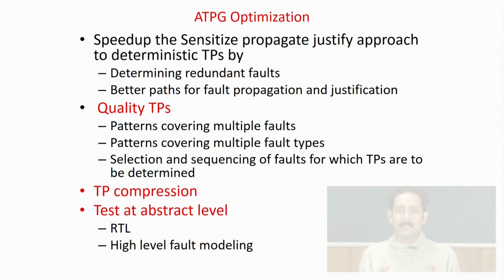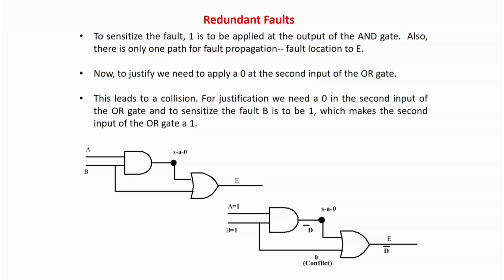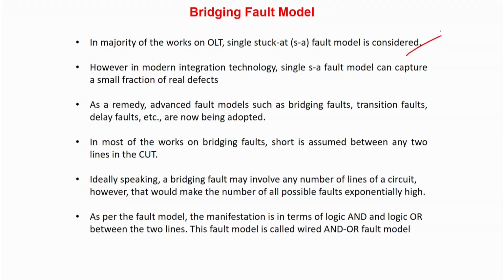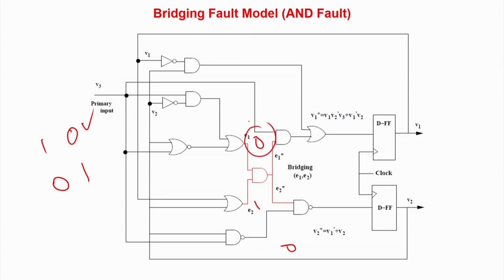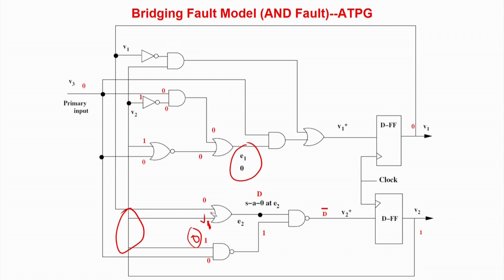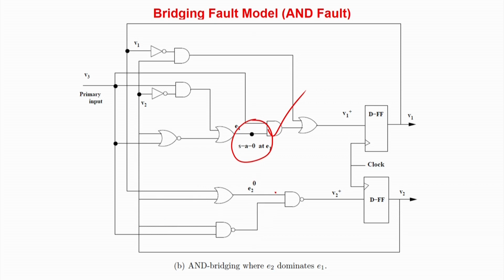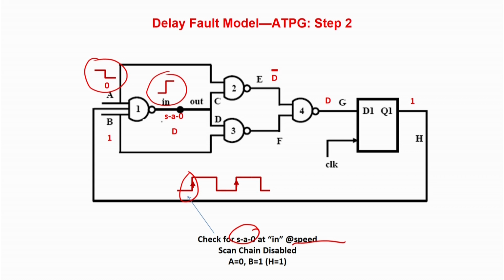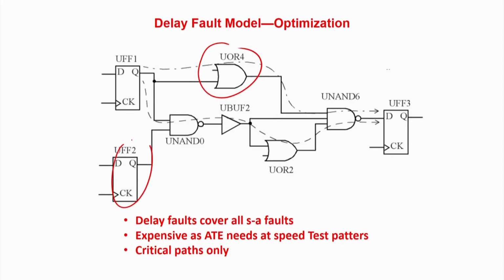VLSI Design [ Module 04 - Lecture 15] VLSI Testing: Optimization Techniques for ATPG